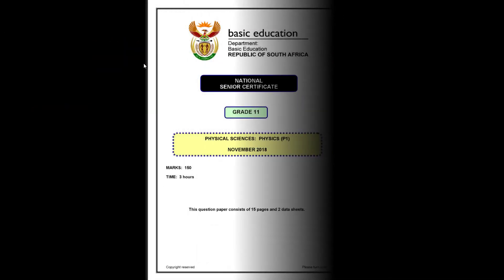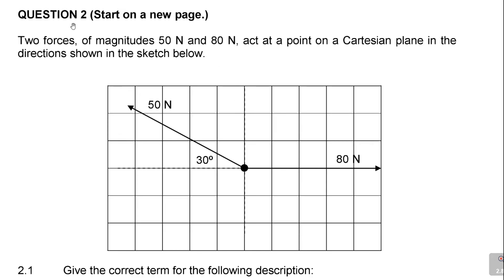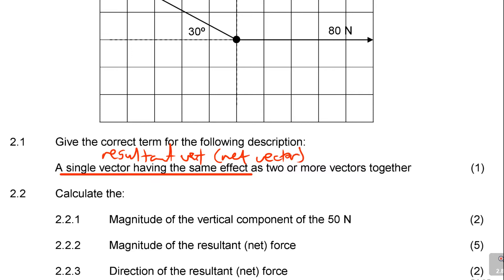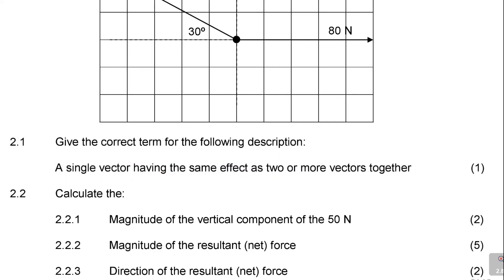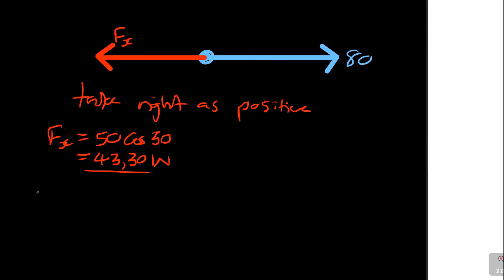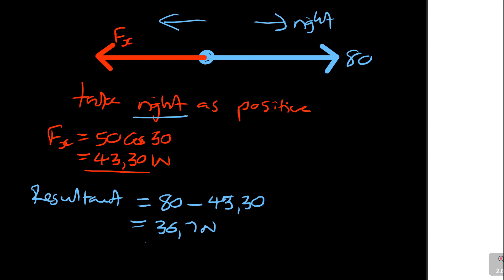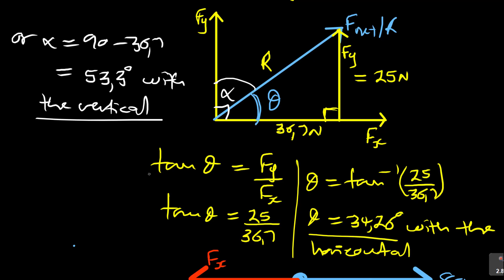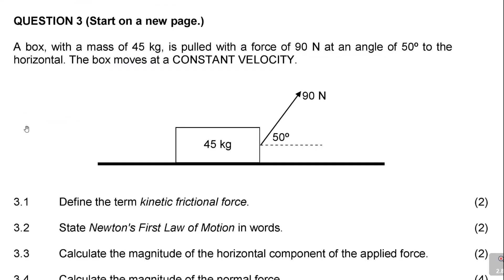Physics Papers 1 Grade 11 Exam Revision Part 1